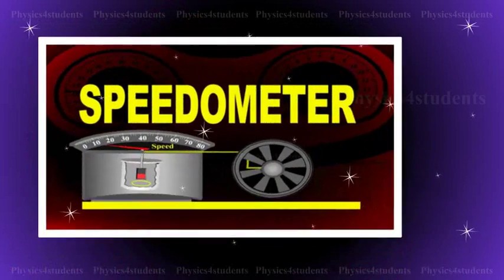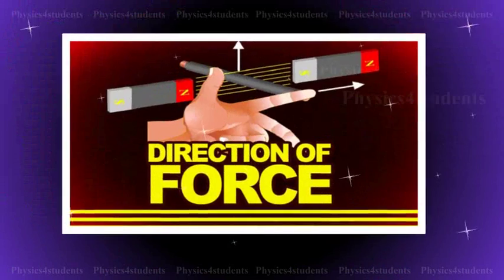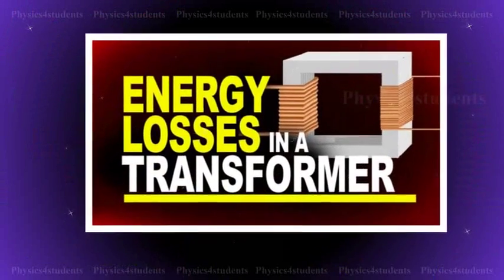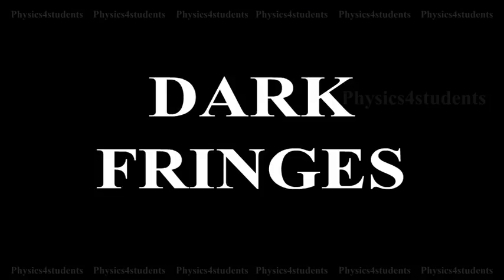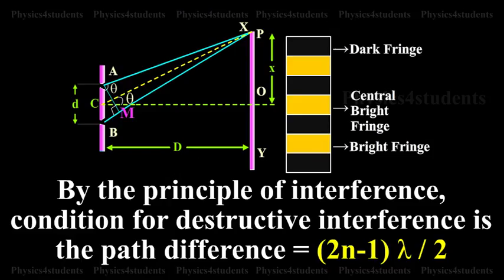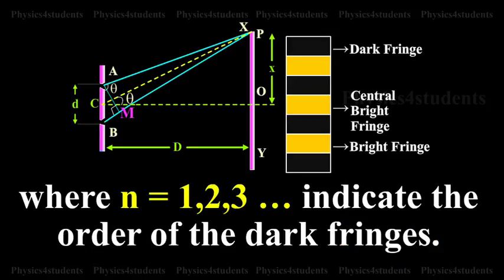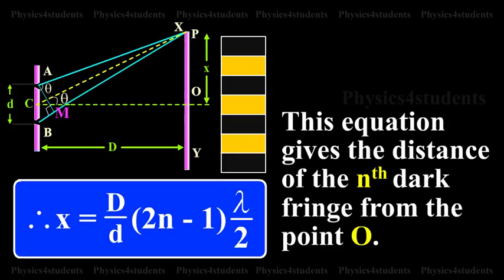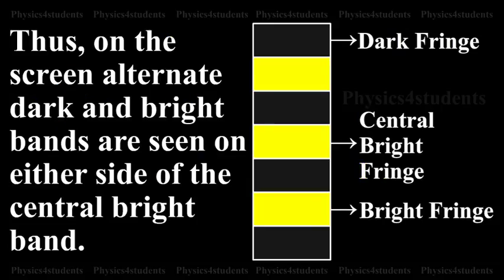Dark Fringes | Constructive and Destructive Interference of Light Waves | Physics Video Tutorials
Young s Double-Slit Experiment verifies that light is a wave simply because of the bright and dark fringes that appear on a screen. It is the constructive and destructive interference of light waves that cause such fringes.

By the principle of interference, condition for destructive interference is the path difference.
That is equal to 2N minus one into lambda divided by two.

where N is equal to 1,2,3 … indicate the order of the dark fringes.

Therefore X is equal to D by D into 2N minus one into lambda by 2

This equation gives the distance of the Nth dark fringe from the point O. Thus, on the screen alternate dark and bright bands are seen on either side of the central bright band.